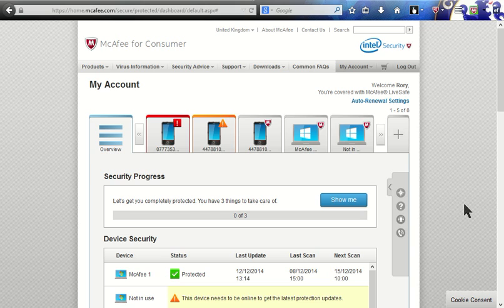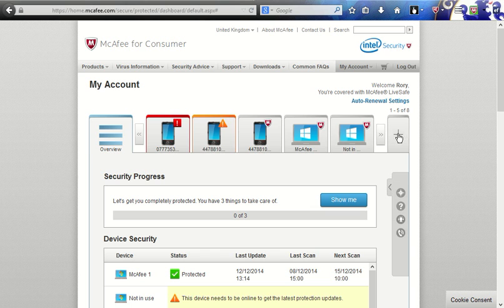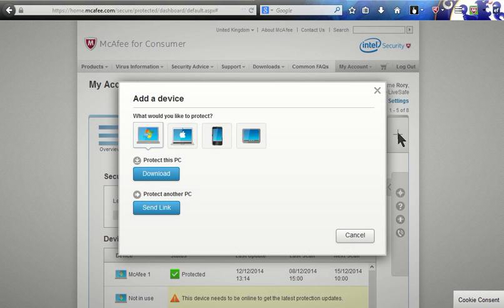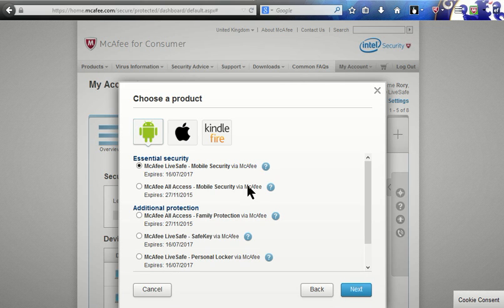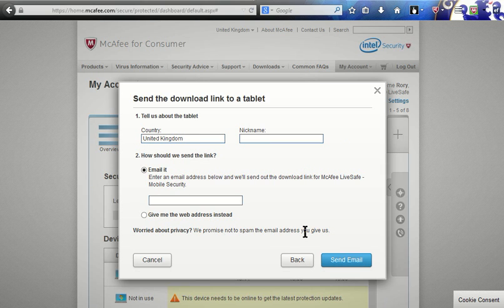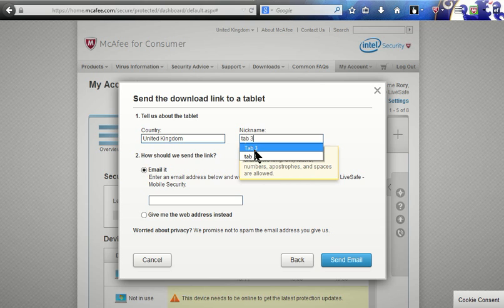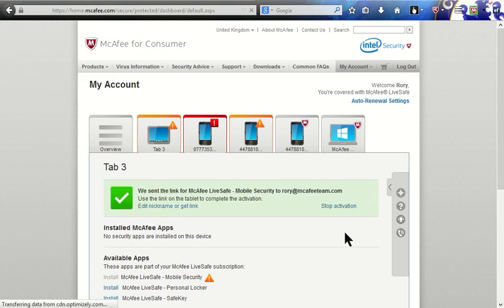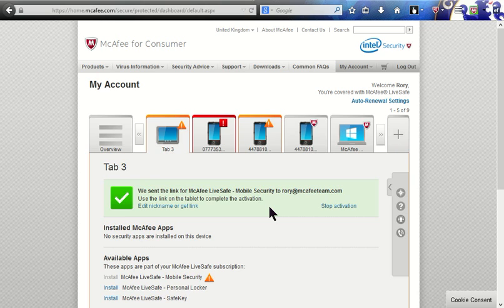McAfee (Intel Security) LiveSafe - Adding A Device Part 1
How to add another device to your McAfee LiveSafe subcription.
Unlimited amount of Windows PC's, Macs, Smartphones & Tablets can be protected using just ONE copy of McAfee LiveSafe. This short tutorial will show you how to add more devices. I welcome any questions and comments.